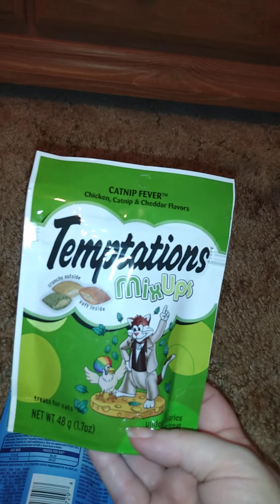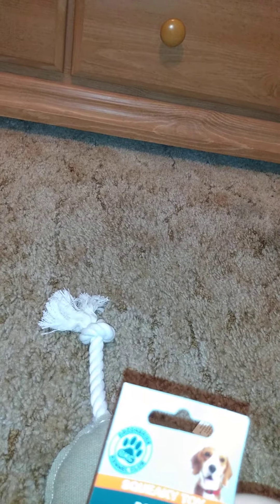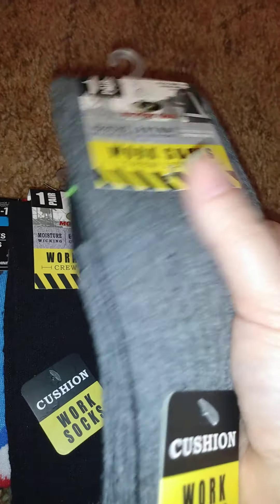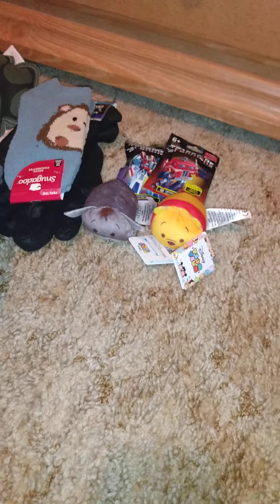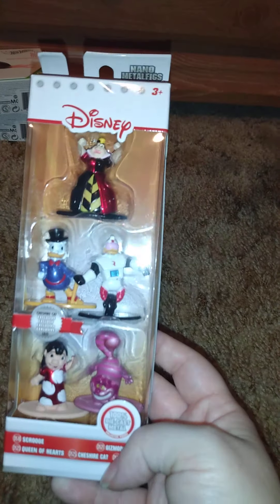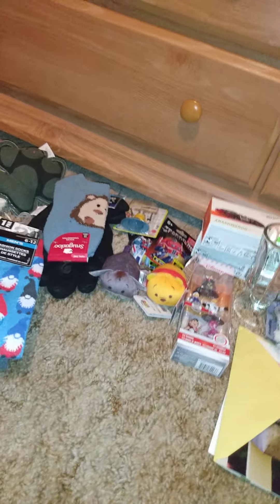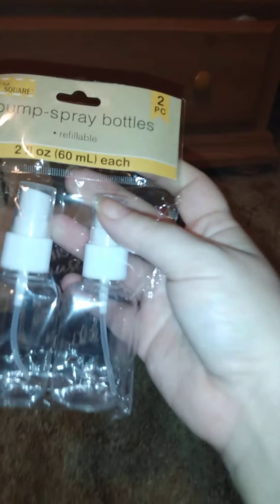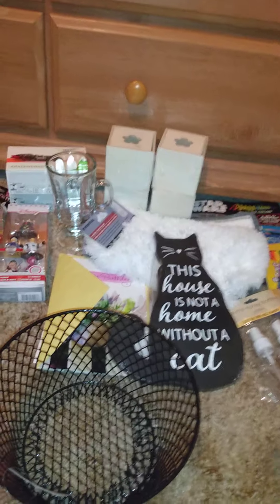Dollar Tree Haul Part 1